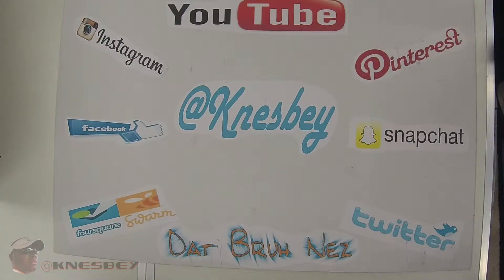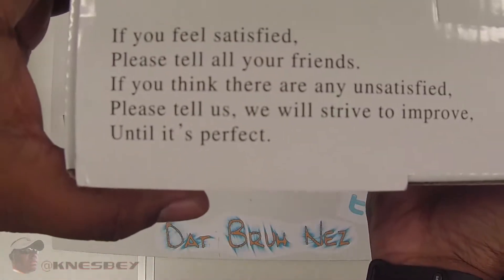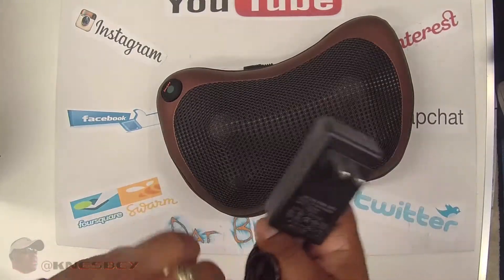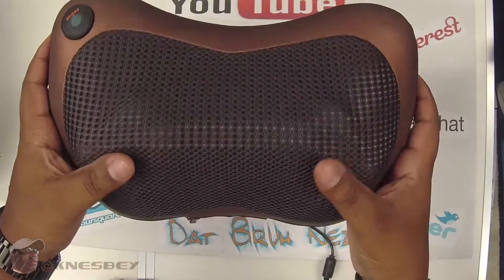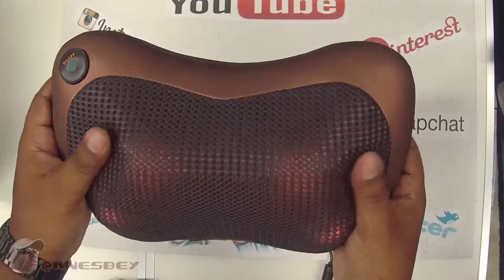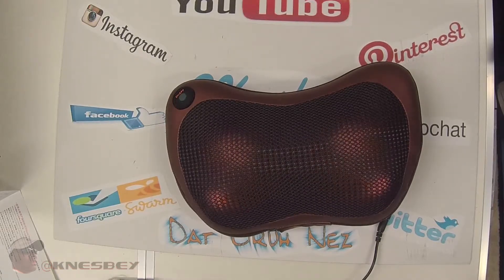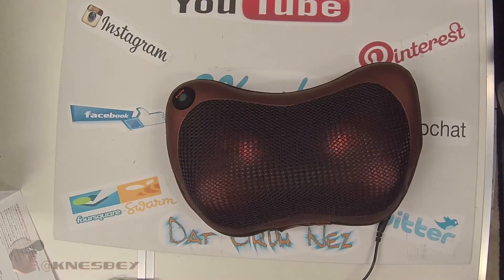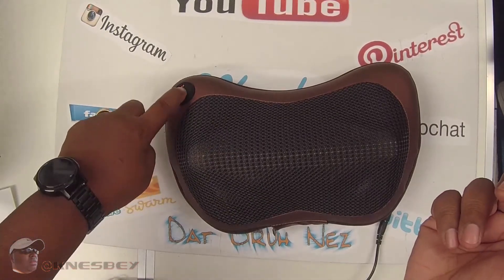TD DESIGN CHM 8018 SHIATSU BACK MASSAGER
PLEASE LikeCommentSubscribeShare ON ALL THIS STUFF